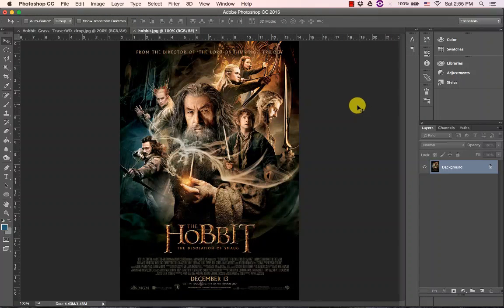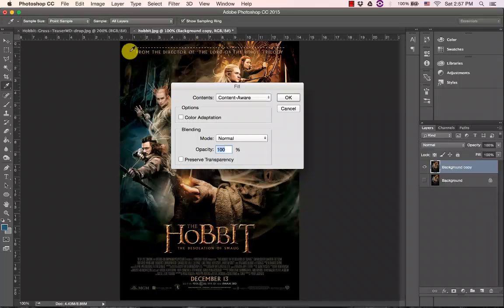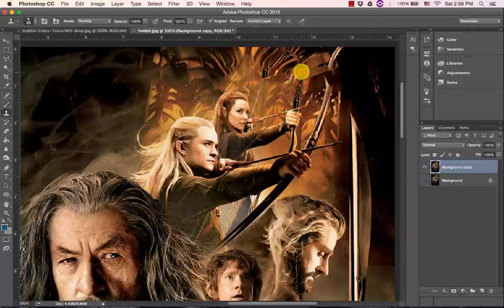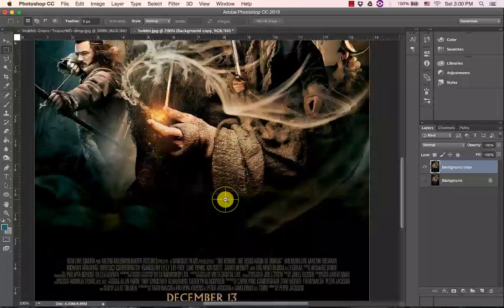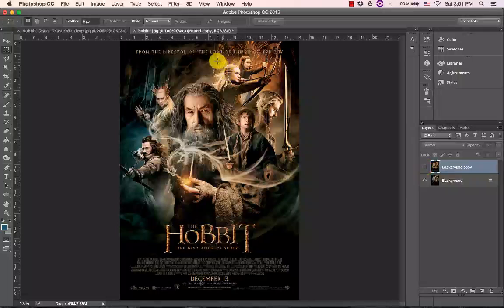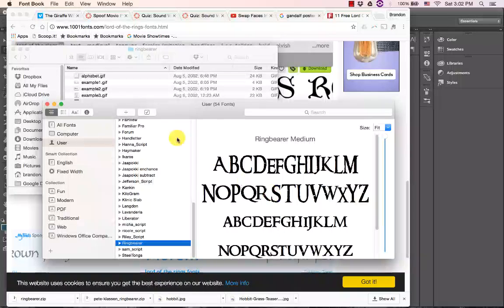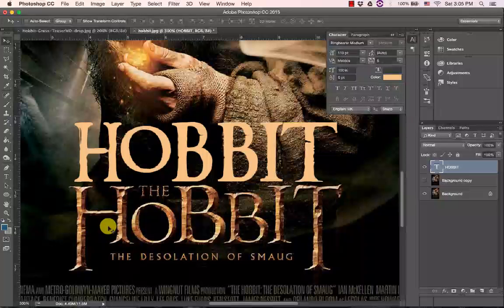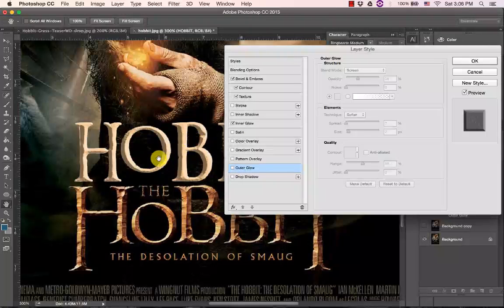Photoshop - replace text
Use the content aware fill feature to replace text on a movie poster